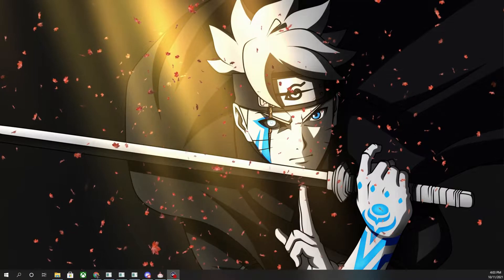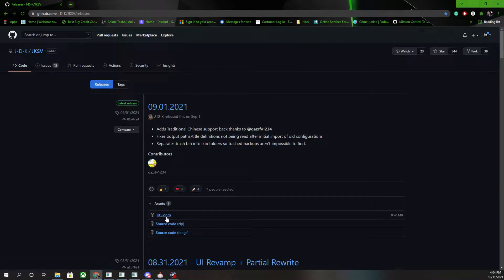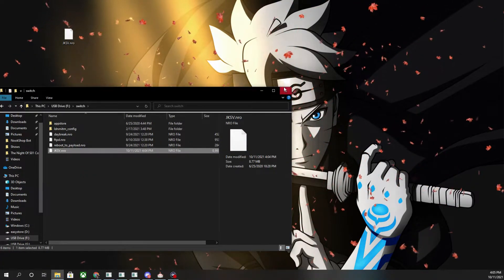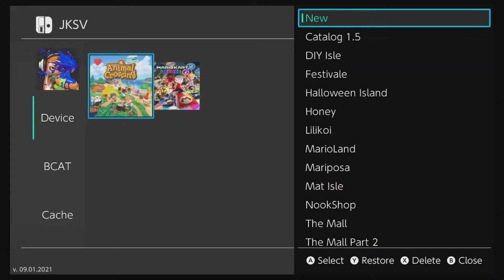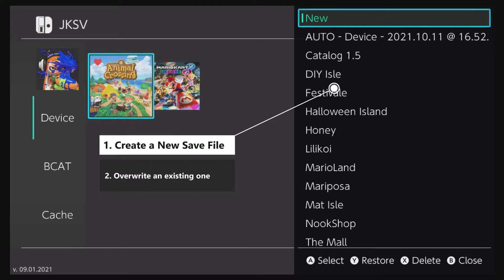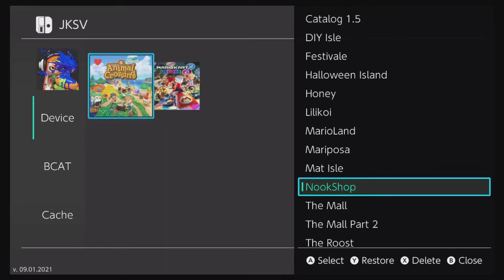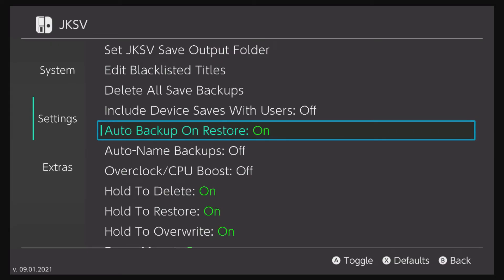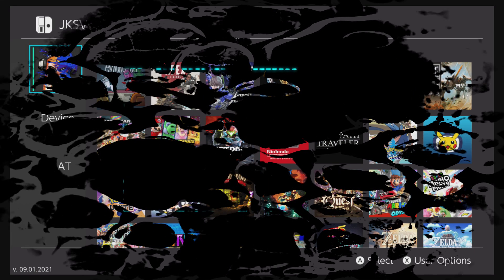How to Install JKSV - Full Complete Guide!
Full tutorial on how to install JKSV on your Nintendo Switch!

You MUST have a modded CFW switch to use JKSV on it!
JKSV is a save manager and not a save editor!